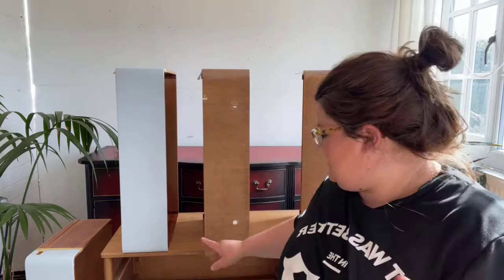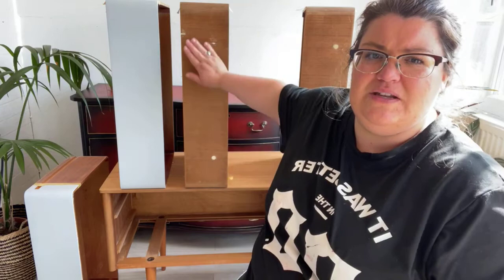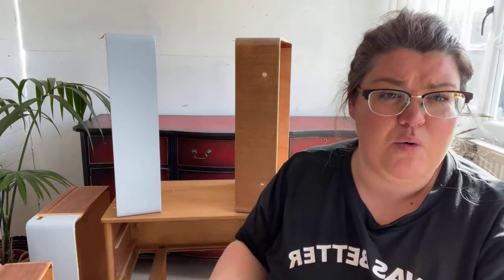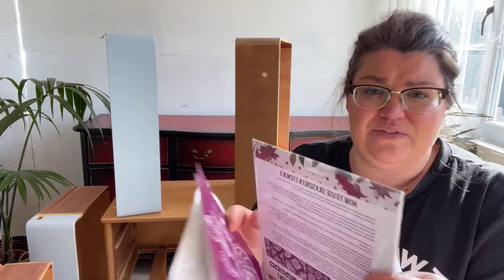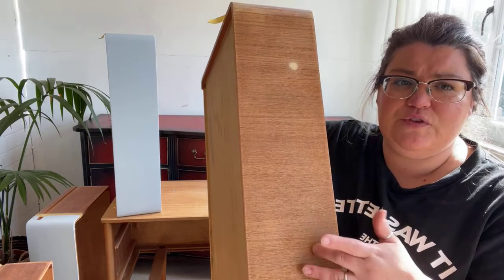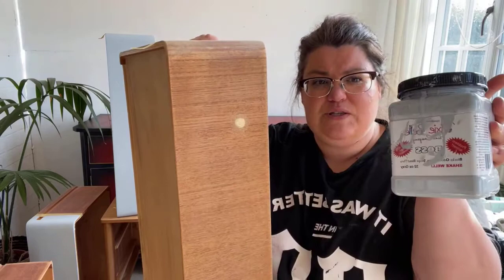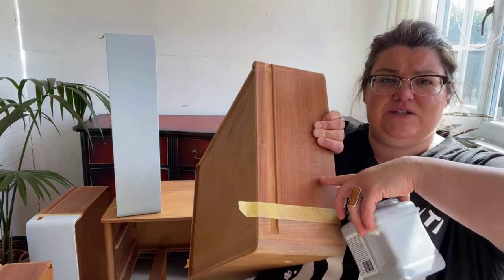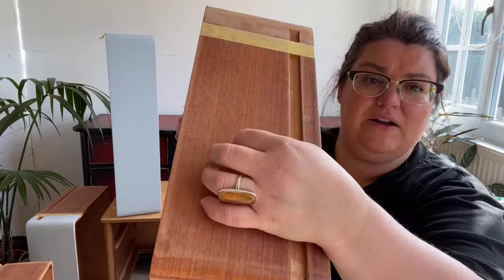How to get a smooth finish with Dixie Belle Paint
In this demo, I talk about how and when to use BOSS for bleed through and how to get a smooth finish with Dixie Belle Chalk Mineral Paint on a mid century makeover.\